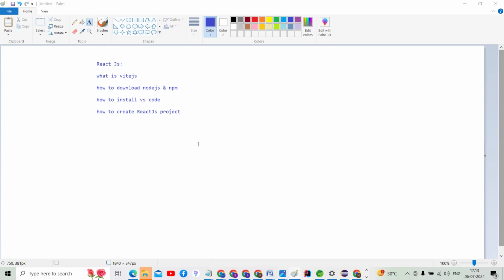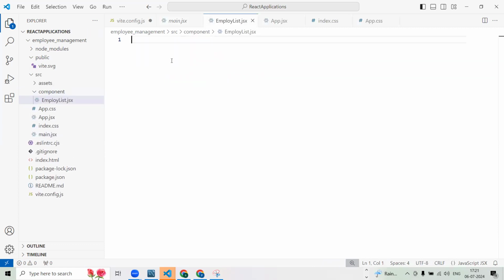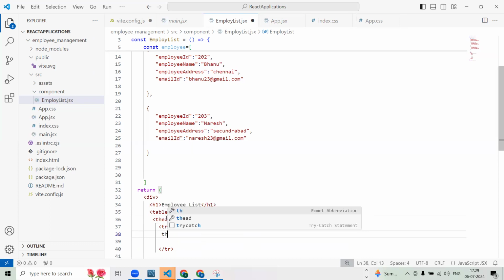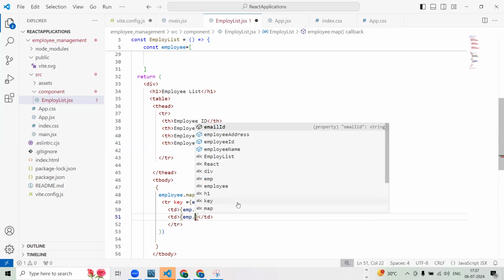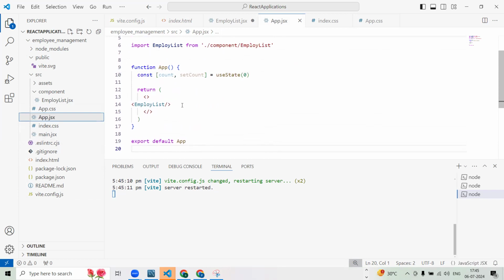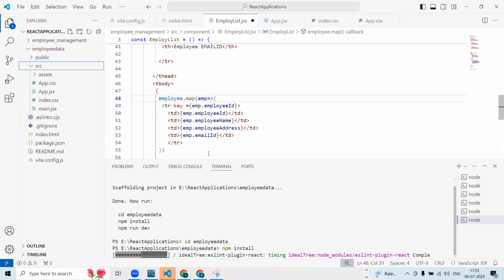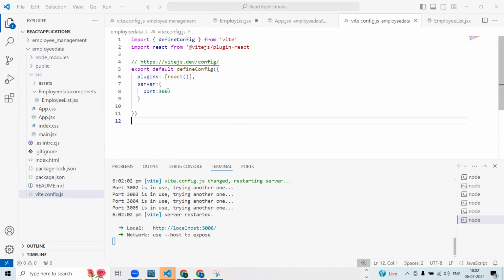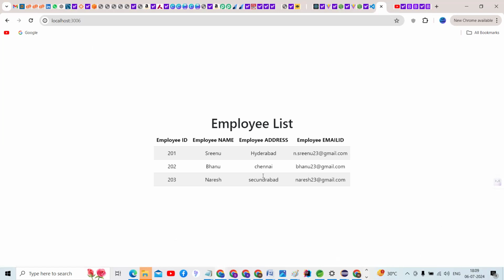In this video we can learn how to create table in Reactjs